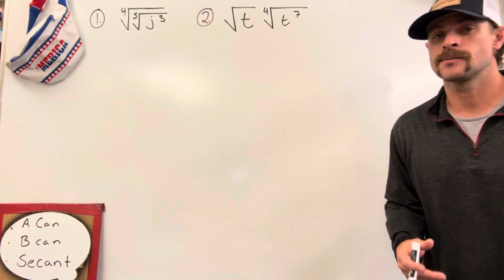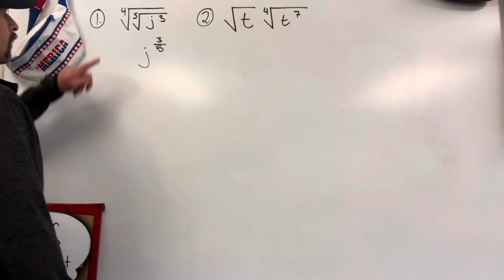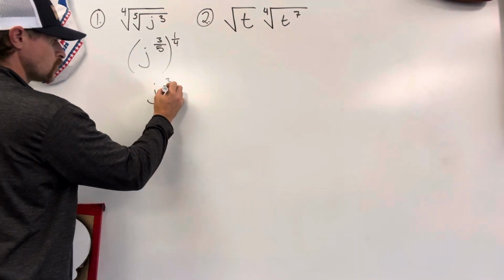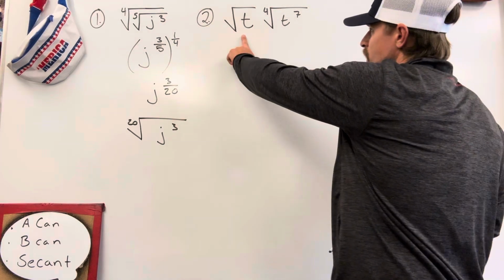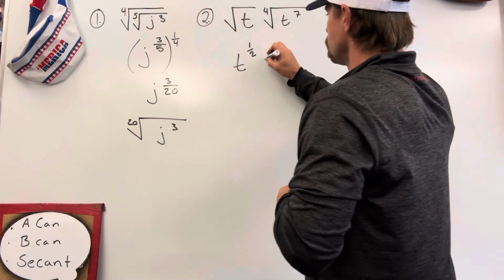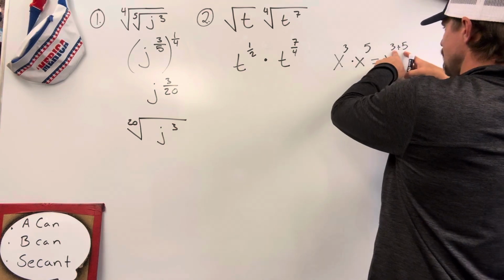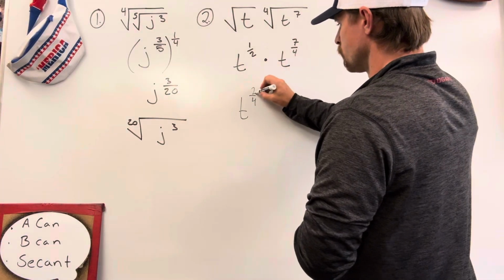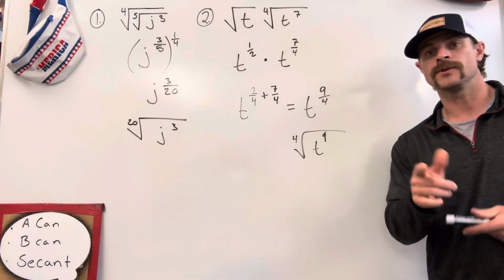Combining Radicals With Different Roots